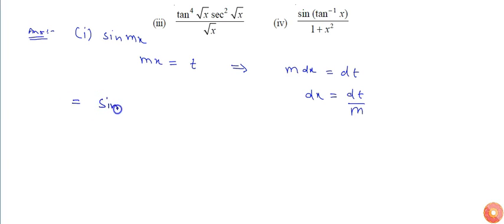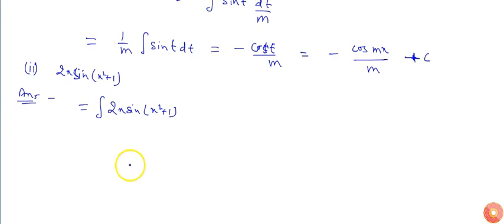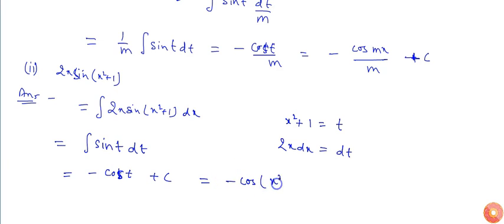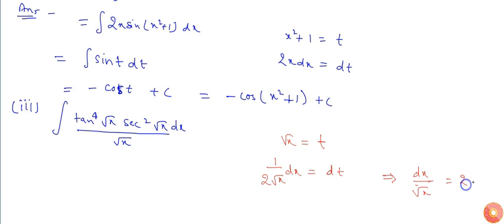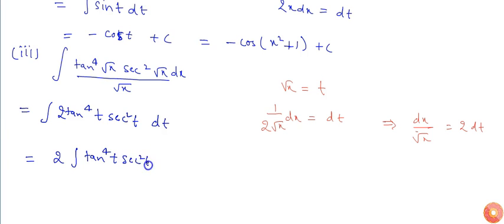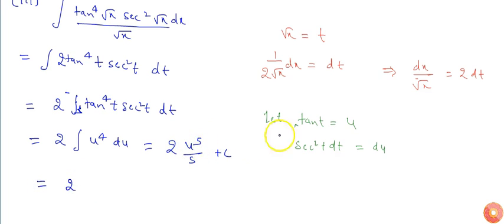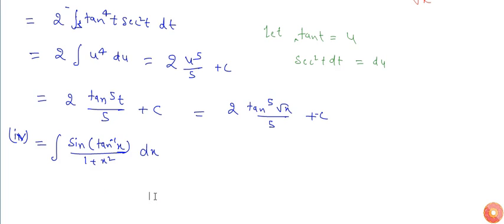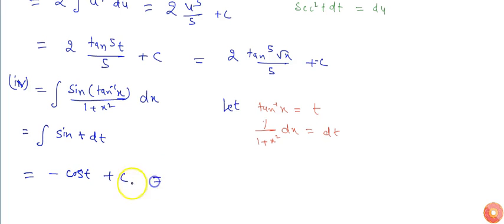Integrate the following functions w.r.t. x: (i) sin mx (ii) `2xsin(x^2+1)` (iii) `(tan^4sqrt(x)s...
Question From - NCERT Maths Class 12 Chapter 7 SOLVED EXAMPLES Question – 5 INTEGRALS CBSE, RBSE, UP, MP, BIHAR BOARD

QUESTION TEXT:-
Integrate the following functions w.r.t. x: (i) sin mx (ii) `2xsin(x^2+1)` (iii) `(tan^4sqrt(x)sec^2sqrt(x))/(sqrt(x))` (iv) `(sin(tan^(-1)x)/(1+x^2)`

Related Questions & Solutions:

1. Write an anti derivative for each of the following functions using the method of inspection: (i) cos 2x (ii) `3x^2+4x^3` (iii) `1/x , x!=0`...